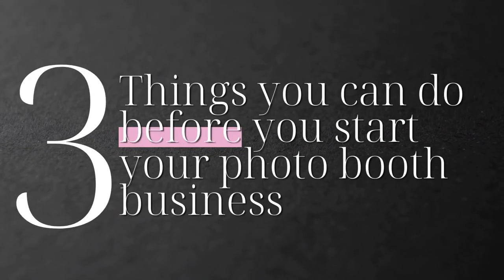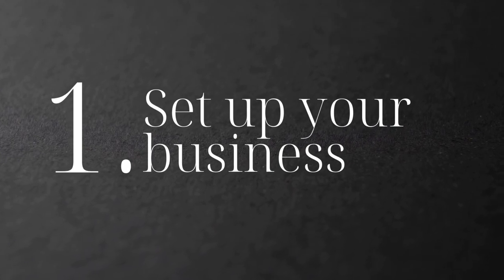Do this BEFORE you start your Photo Booth Business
In this video I'm sharing with you 3 things you can do before you even get your photo booth in your hands. If you're somebody that has a photo booth in your shopping cart and you're ready to start this video is for you! This video is also for you if you've purchased your photo booth and you have no idea what to do next.

Here's a link to the photo booth that I use (I have 3 of them!)